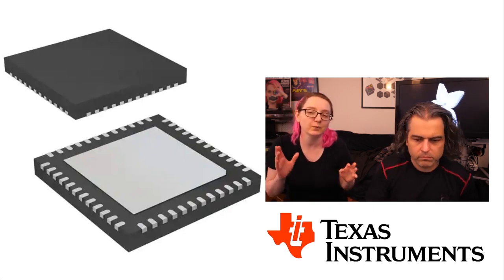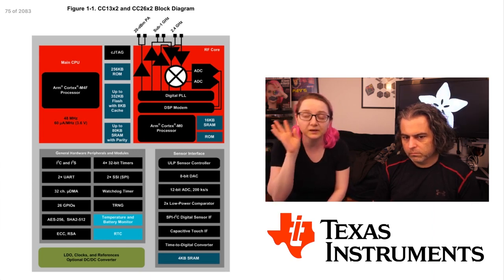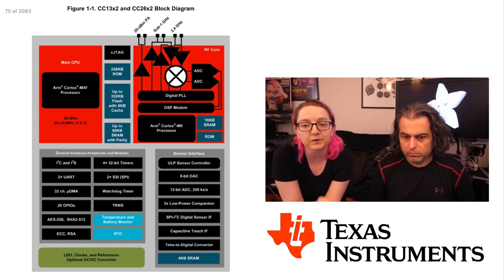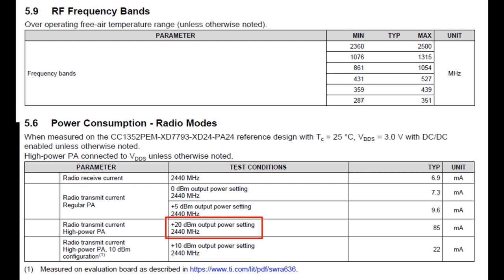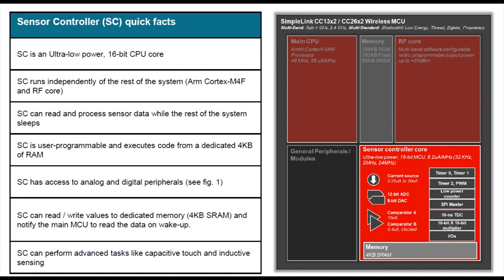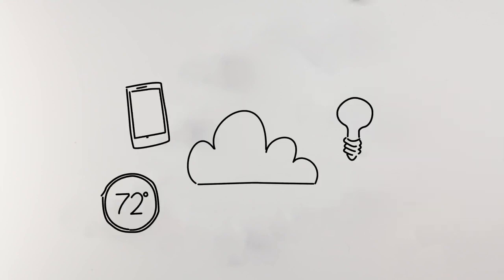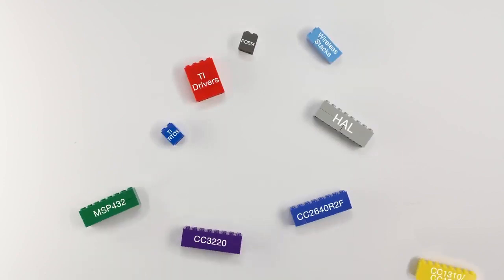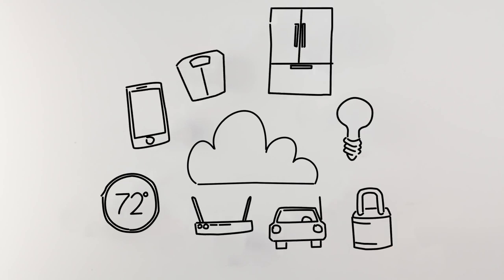EYE on NPI: TI CC2652RB and CC2652R/CC1352R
This week's EYE on NPI is a family of fresh wireless microcontrollers from TI that recently got a cute new update. The CC2652RB is the latest addition to the CC2652/CC1352 family, which a cool twist: there's no external crystals required for this 2.4GHz radio, the built in oscillator is temperature compensated and precise enough to keep the radio tuned! While researching it, I ended up looking up the rest of the family, so let's introduce them.The CC2652RB is the latest iteration of the CC2652R which is the little sister to the CC1352R These are part of the TI SimpleLink wireless family of chips - combining a Cortex M4 main processor with a wireless radio subprocessor, in one chip, for ultra-small and ultra-integrated wireless devices. TI has been developing chips in the CC wireless family for years, and they have a substantial segment of the market for WiFi, BLE, ZigBee, sub-GHz, etc. SimpleLink wireless is TI's API/IDE that builds on the MSP43x series of microcontrollers with wireless hardware tacked on so you can reuse the main application code, while changing the underlying protocol and transport. This is handy for IoT products because its common to design a product for WiFi or ZigBee and then release a version that is BLE. We have a video all about IoT protocols and transports if you'd like to familiarize yourself with the design decisions and trade-offs you'll face check out the deets on this microcontroller set

Texas Instruments' CC2652RB SimpleLink multiprotocol 2.4 GHz wireless crystal-less MCU with integrated TI bulk acoustic wave (BAW) resonator technology supporting Thread, Zigbee®, Bluetooth® 5.1 low energy, IEEE 802.15.4, IPv6-enabled smart objects (6LoWPAN), proprietary systems including the TI 15.4-Stack (2.4 GHz), and concurrent multiprotocol operation through the dynamic multiprotocol manager (DMM) software driver. Integrated BAW resonator technology eliminates the need for external crystals without compromising latency or frequency stability. The CC2652RB device is optimized for low-power wireless communication and advanced sensing in building security systems, HVAC systems, medical, power tools, wired networking, portable electronics, home theater and entertainment, and connected peripheral markets.

Microcontroller
Powerful 48-MHz Arm® Cortex®-M4F processor
EEMBC CoreMark® score: 148
352KB of in-system Programmable Flash
256KB ROM for protocols and library functions
8KB Cache SRAM (Alternatively available as general-purpose RAM)
80KB of ultra-low leakage SRAM. The SRAM is protected by parity to ensure high reliability of operation.
2-Pin cJTAG and JTAG debugging
Supports Over-the-Air upgrade (OTA)
Ultra-low power sensor controller with 4KB of SRAM
Sample, store, and process sensor data
Operation independent from system CPU
Fast wake-up for low-power operation
TI-RTOS, drivers, Bootloader, Bluetooth® 5.1 Low Energy Controller, and IEEE 802.15.4 MAC in ROM for optimized application size
RoHS-compliant package
7-mm × 7-mm RGZ VQFN48 (31 GPIOs)
Peripherals
Digital peripherals can be routed to any GPIO
4× 32-bit or 8× 16-bit general-purpose timers
12-Bit ADC, 200 kSamples/s, 8 channels
2× comparators with internal reference DAC
(1× continuous time, 1× ultra-low power)
Programmable current source
2× UART, 2× SSI (SPI, MICROWIRE, TI), I2C, I2S
Real-Time Clock (RTC)
AES 128- and 256-bit Crypto Accelerator, ECC and RSA Public Key Hardware Accelerator, SHA2 Accelerator (Full suite up to SHA-512), True Random Number Generator (TRNG)
Capacitive sensing, up to 8 channels
Integrated temperature and battery monitor

The CC2652RB Launchpad eval board is available at 296-LP-CC2652RB-ND There's a great educational tutorial system called SimpleLink Academy that will take you through setting up the Launchpad as well as teaching you core wireless and BLE concepts!

You can pick up the CC2652RB chips themselves from Digi-Key using part number 296-CC2652RB1FRGZRCT-ND